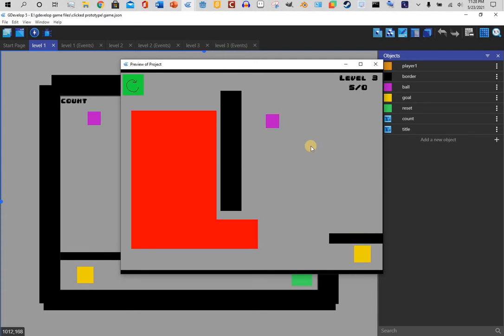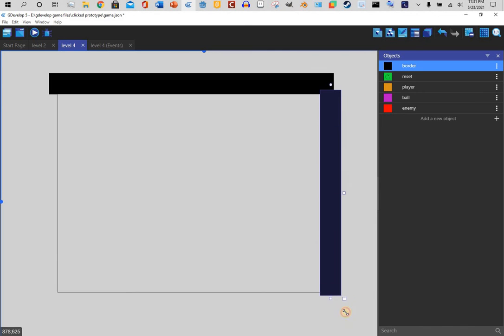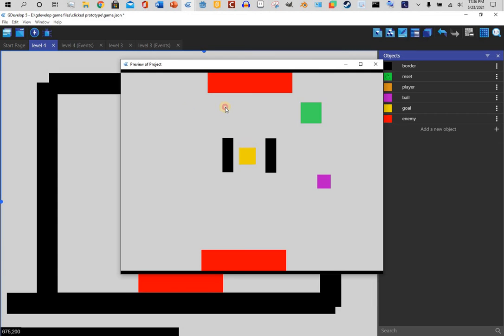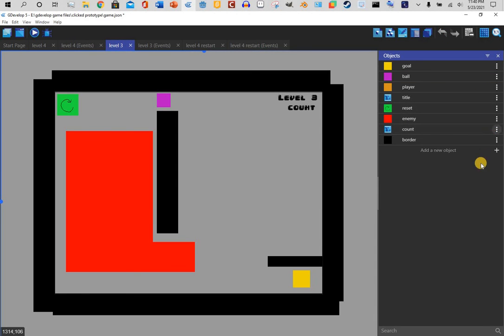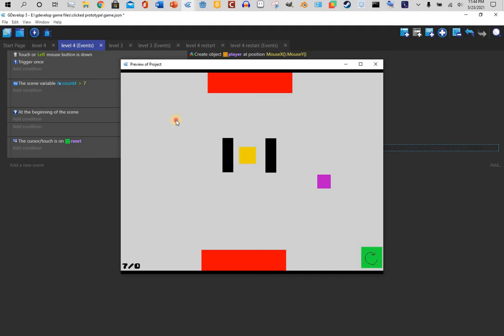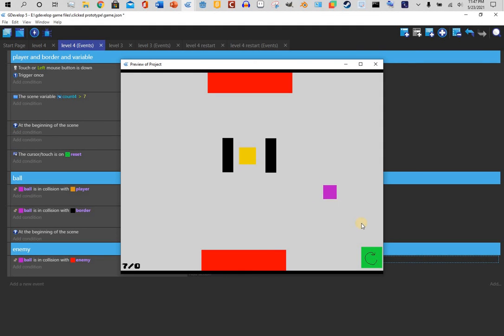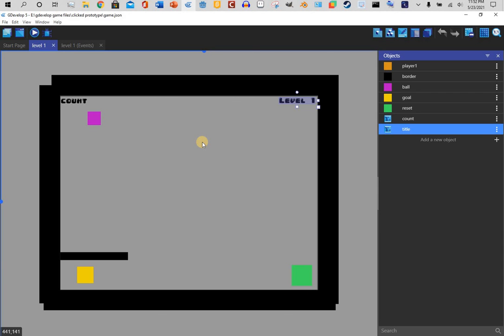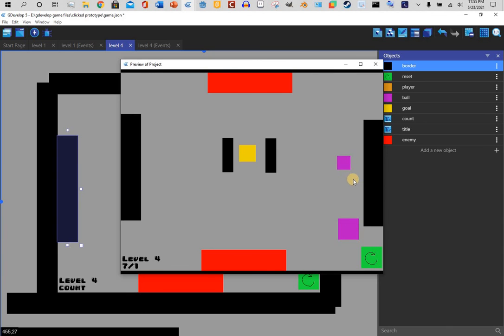puzzle game devlog 2 making level 4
In this devlog, I drafted out level 4